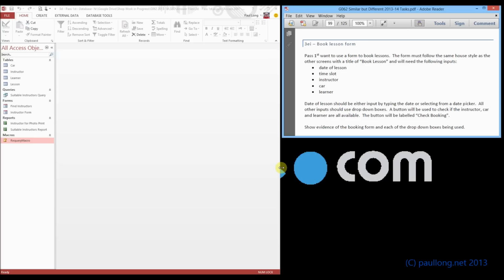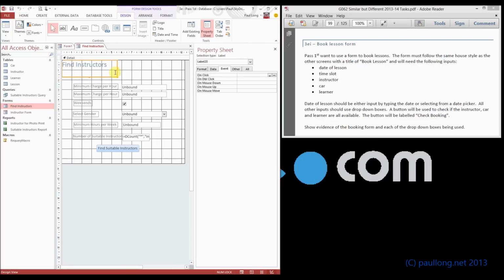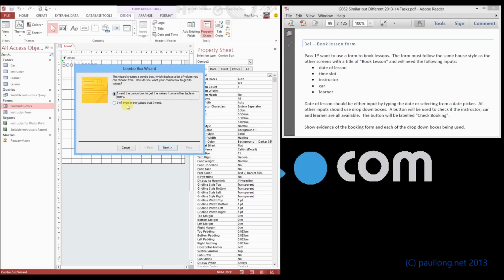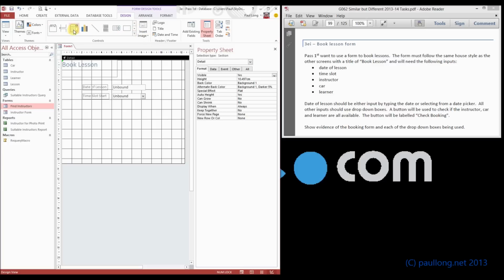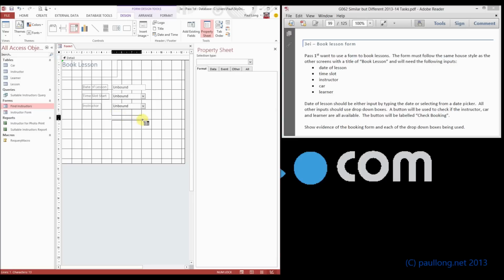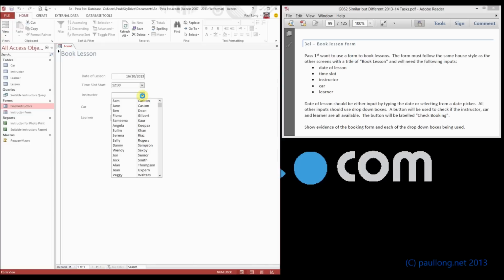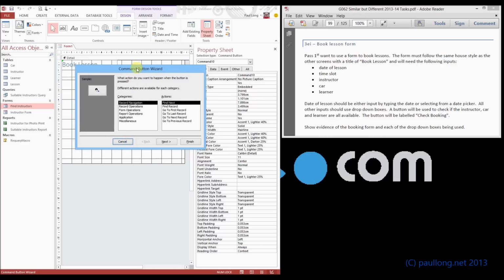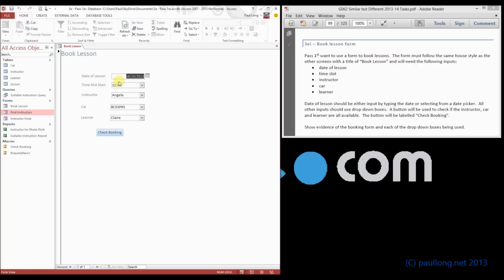3ei (1) Book Lesson Form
Creating the basics of the Book Lesson Form